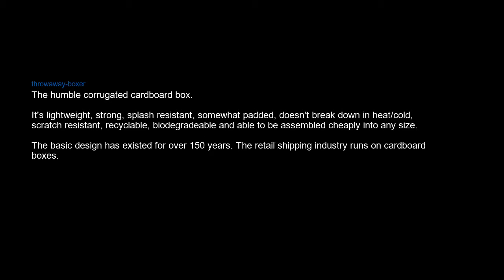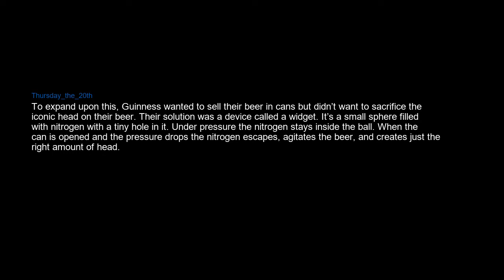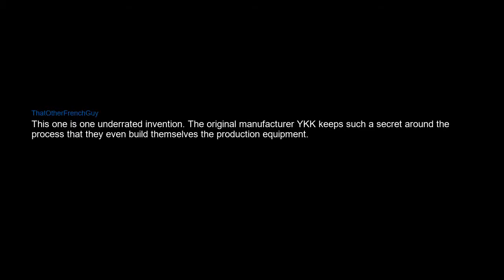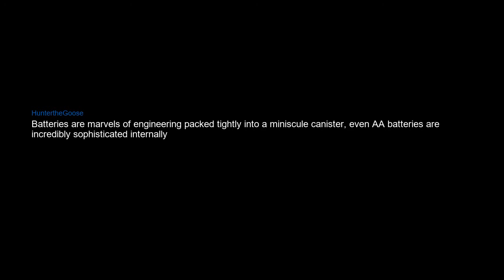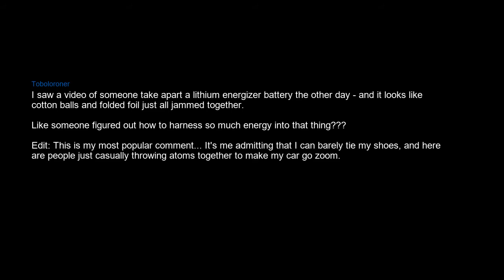Cheap things that are really good quality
Yo mama